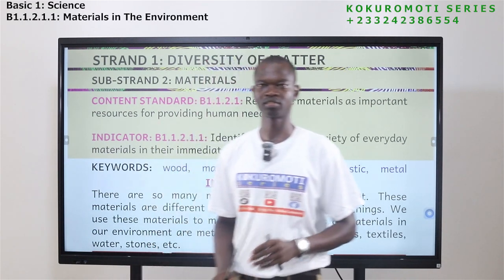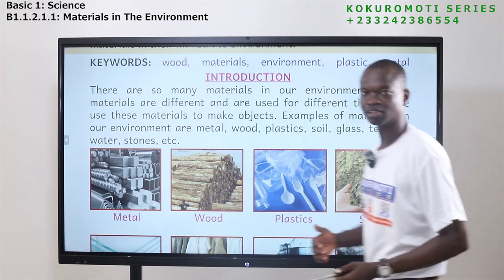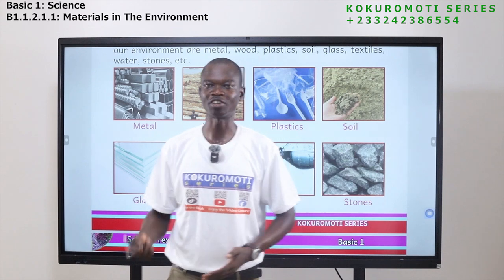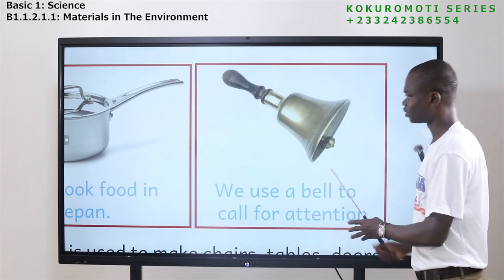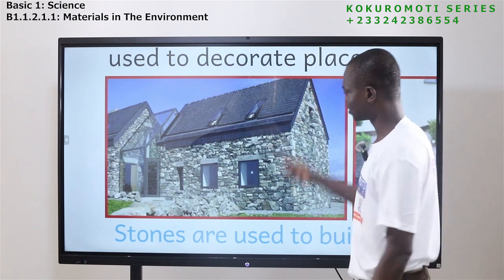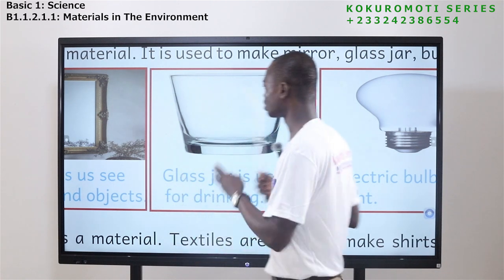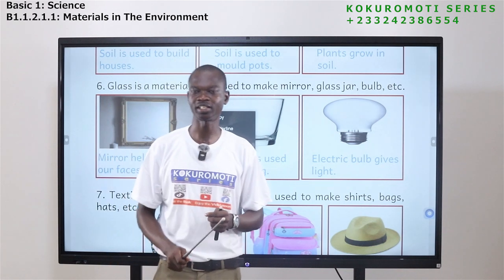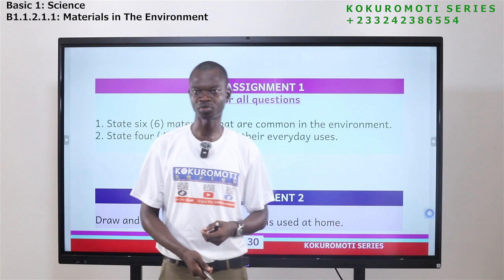Basic 1: Science (B1.1.2.1.1) Materials in the Environment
Indicator: Identify and name a variety of everyday materials in their environment.